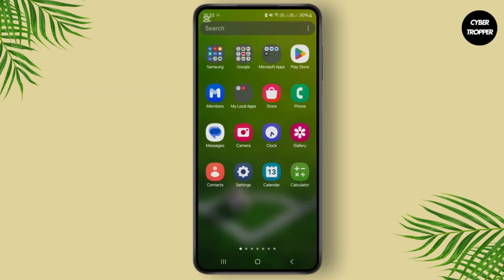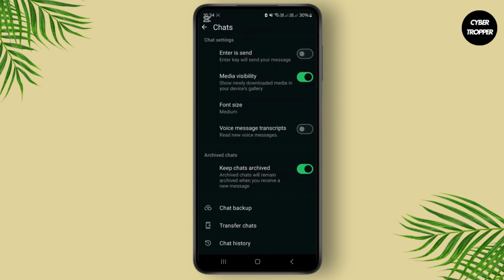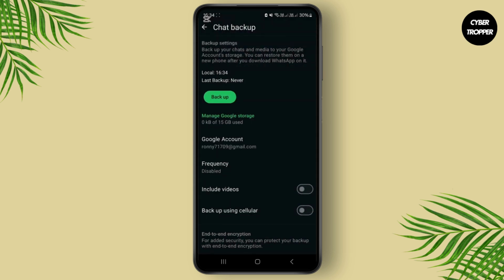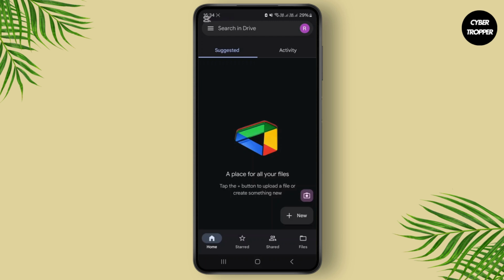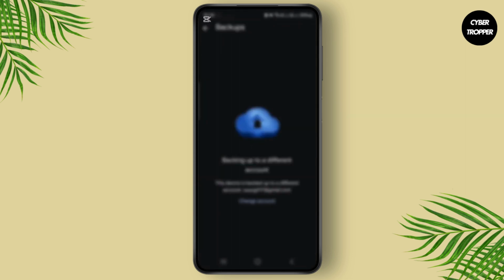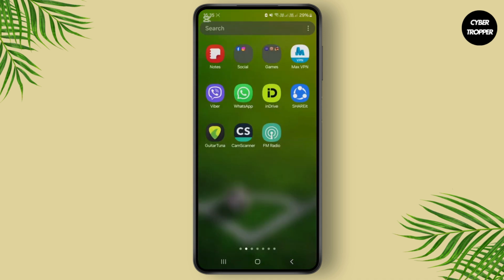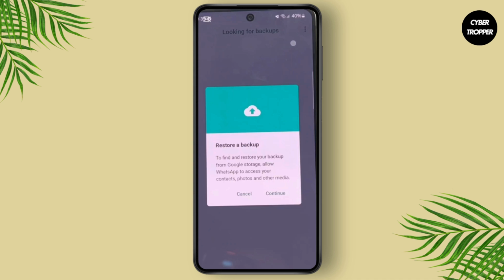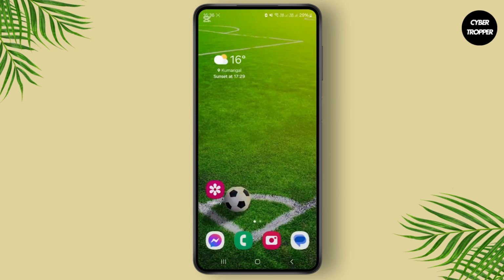How to Download WhatsApp Backup from Google Drive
Learn how to easily download your WhatsApp backup from Google Drive and restore your messages with this simple step-by-step guide. Whether you want to move your chats to a new phone or recover lost messages, this tutorial will show you exactly how to access your WhatsApp backup from Google Drive.

In this video, you'll discover how to download and restore your WhatsApp backup from Google Drive to Android or iPhone. You'll also learn how to backup your WhatsApp messages to Google Drive for future use.

0:20 Step 1: Accessing Google Drive
0:45 Step 2: Downloading Your WhatsApp Backup
1:15 Step 3: Restoring WhatsApp Backup to Your Phone